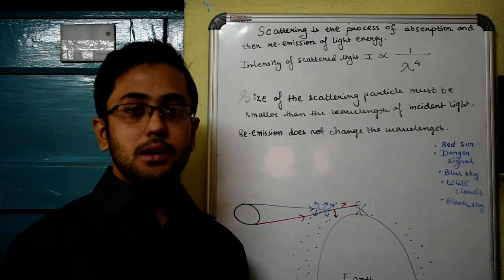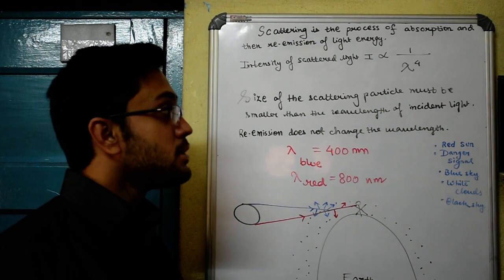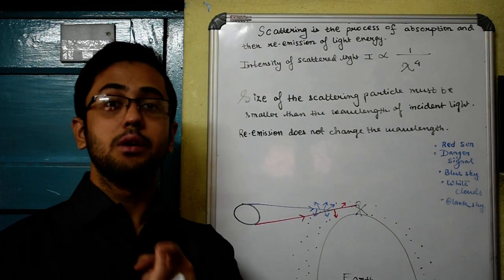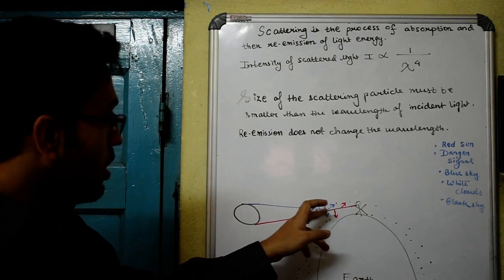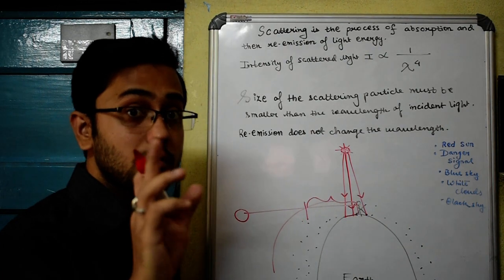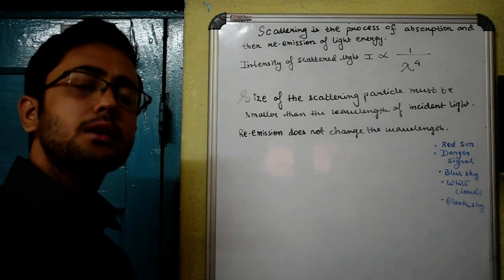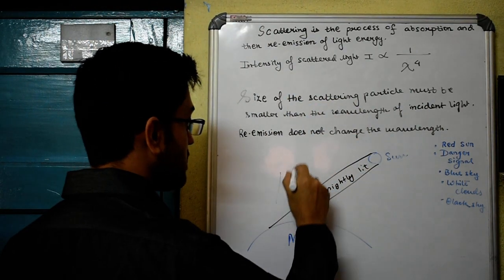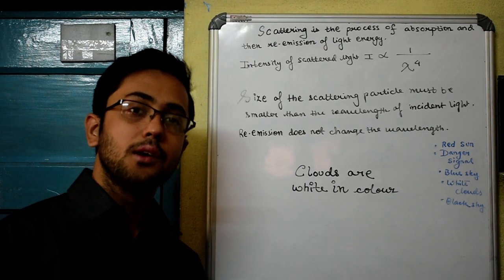Spectrum - Chapter 6 - ICSE Class X - Part IV